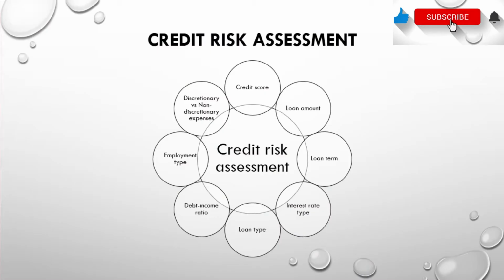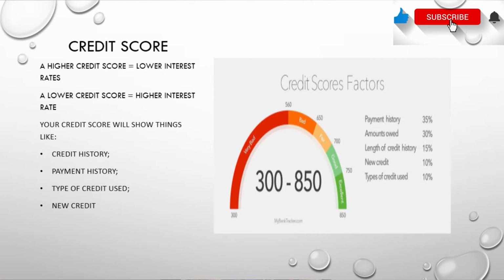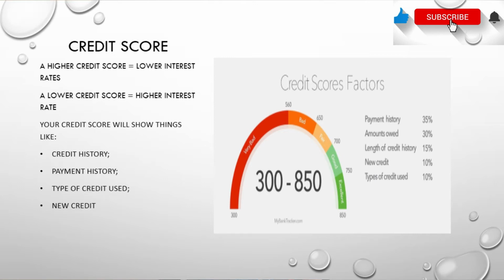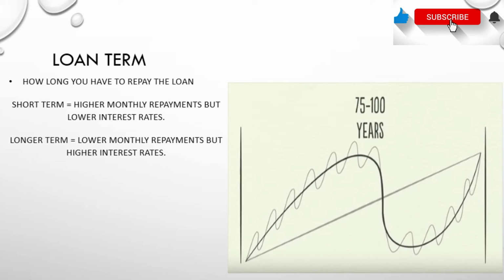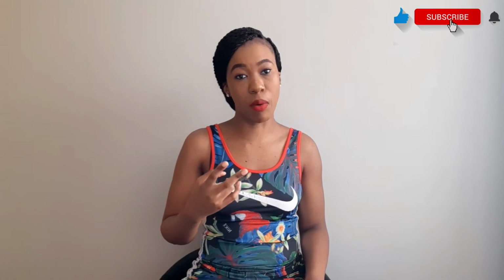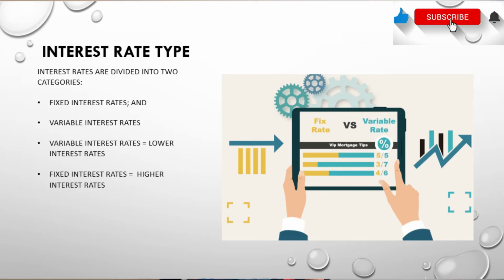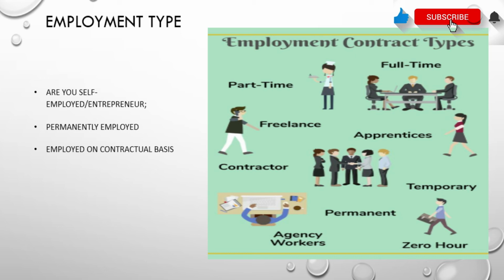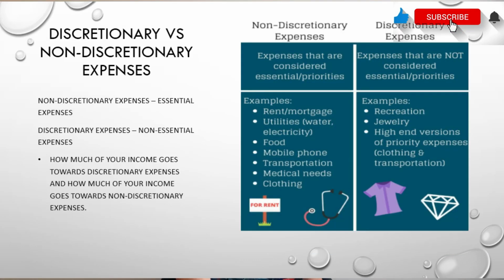What determines the interest rate on your debt | Prime Plus lending | What are interest rates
There are various factors that influences the interest rate that banks charge you when you borrow. In this video, I am simplifying these factors and how you can go about improving your risk profile as an individual.